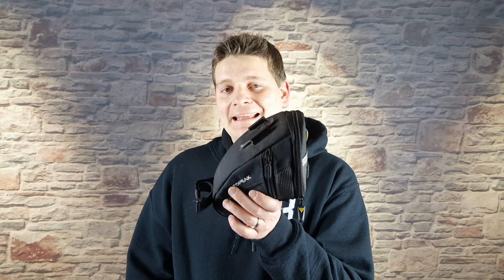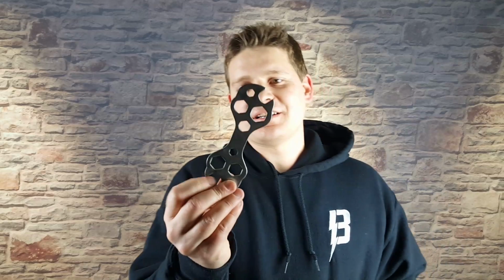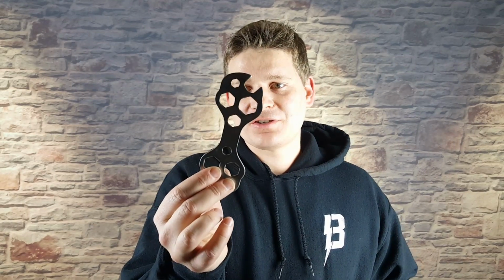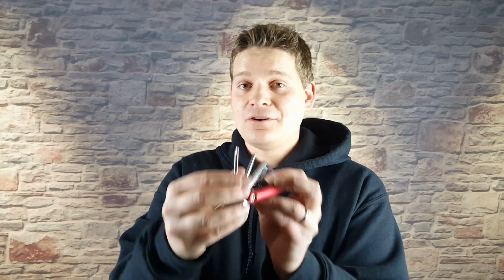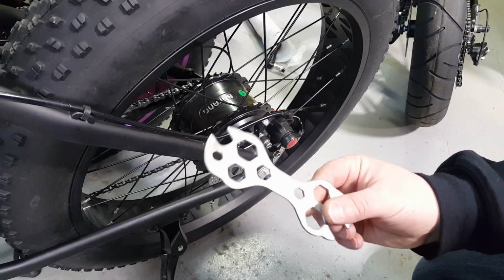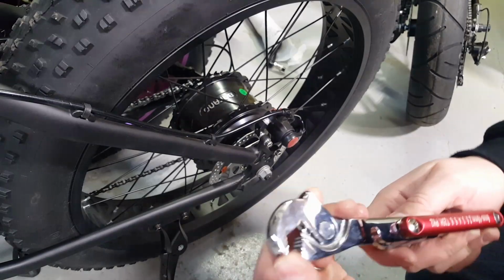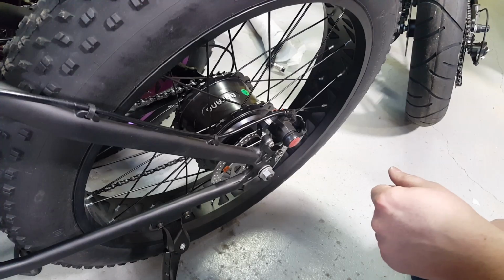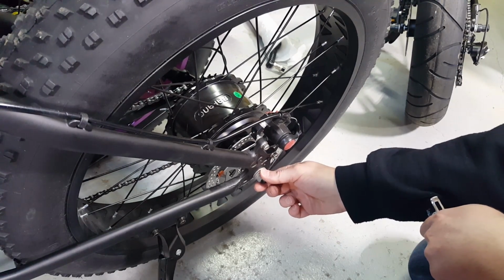The Ebike Tool you didn't know you needed - Bike Tool Tuesday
Grounding / Earthing Sheets (They work!)

Amazon Ebikes I've tested
Hideos B10
Evercross EK6
Evercross EK30
Yadea Trooper
Annioki AQ177
Haoqi Cheetah

Amazon Scooters I've tested
Tifgalop T88
Rictor S9

Electric Unicycle / EUC
S9 Basketball

Want to visit in person?  Find us at:
Area 13
117 Neal Street
Suite B